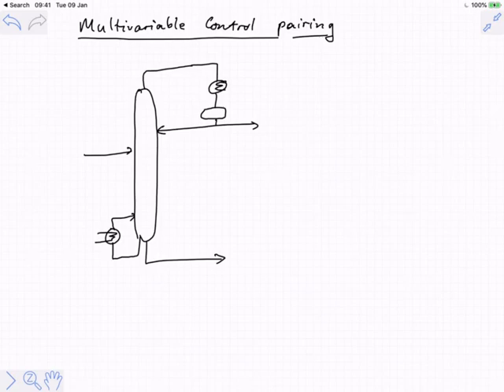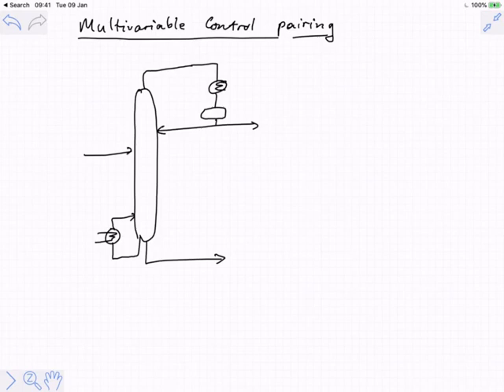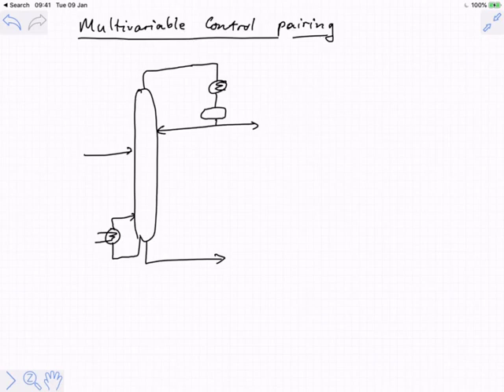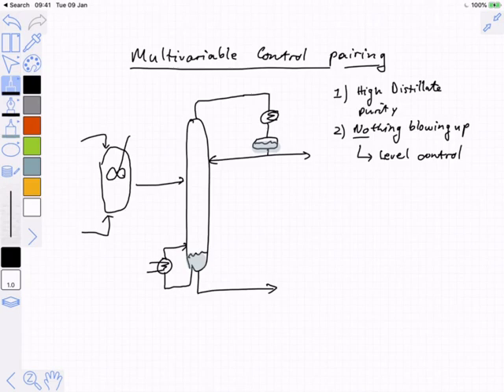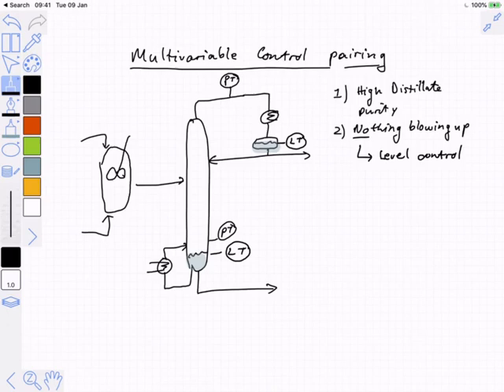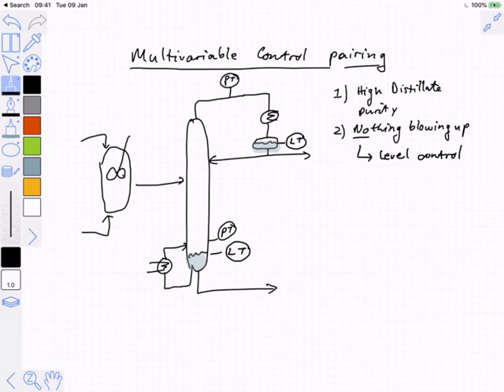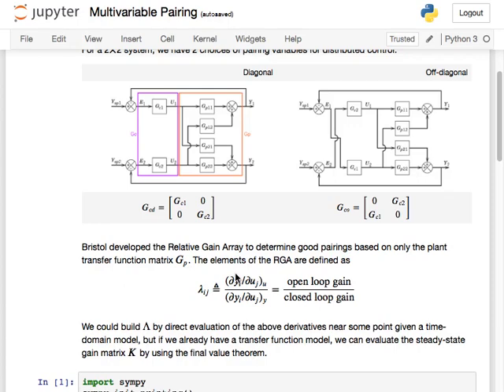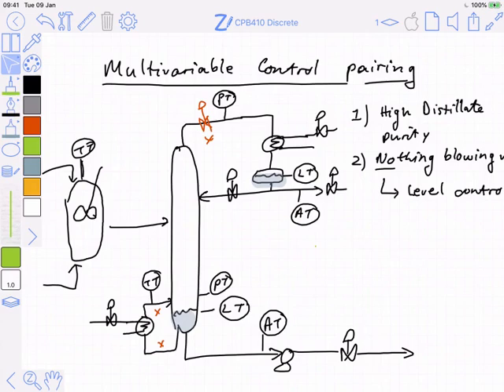MIMO control: pairing decisions and RGA 2019-04-30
Starting from a blank distillation column scheme I detail the process of choosing controlled variables, manipulated variables and pairings, ending with calculation of the RGA